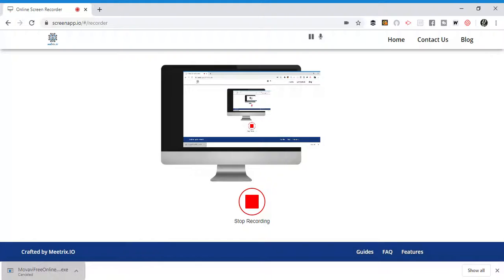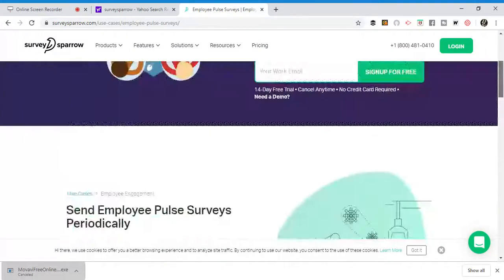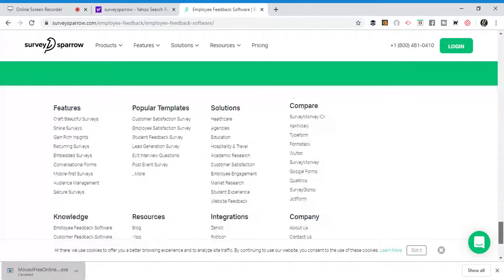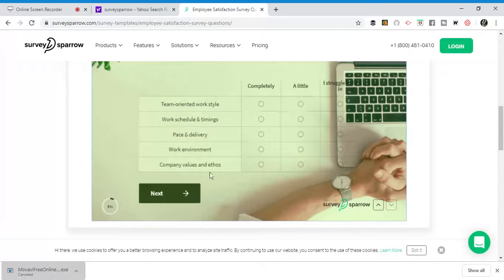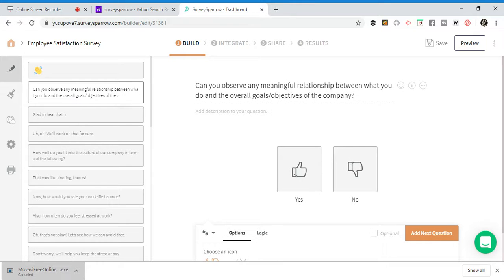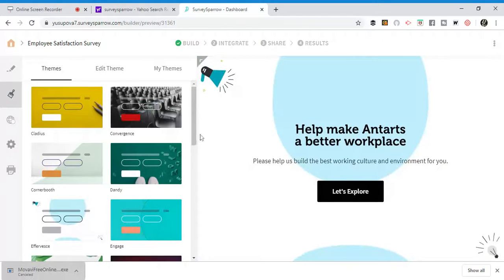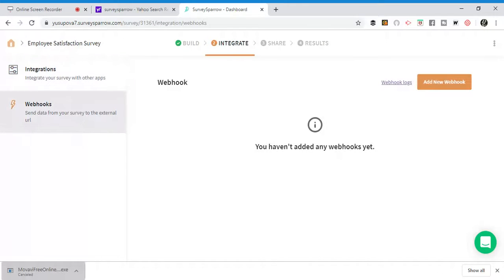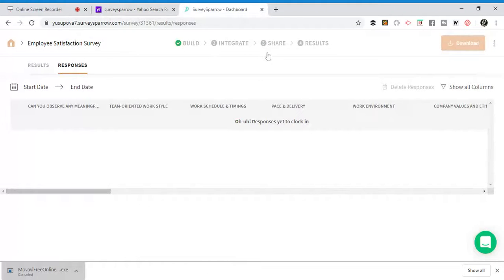How to engage employees with SurveySparrow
In this video you will learn the features you can use to engage your clients, customers, and employees.

Benefits of using Survey Sparrow
--Turn Customers into Advocates.
--easy and intuitive- do it yourself (diy)
--mobile responsive
--white labeling make it yours
--integrated apps
--affordable and fits everyone's budget
--templates for surveys

Customer Experience Lifecycle Mapping Create ‘wow’ experiences for your customers at  all key interactions that matter!

Employee Experience Lifecycle Mapping Migrate to a lifecycle approach to improve employee experience all the way up their careers.
Sales Lifecycle Mapping Define industry-best techniques to increase customer satisfaction and recurring sales!
Product Experience Lifecycle Mapping Create wow experiences for your customers at  all the key interactions that matter!
Customer Success Lifecycle Mapping Well-defined tasks and milestones to let your customers achieve their desired outcomes!

Response-boosting UI
Mobile-ﬁrst  Conversational UI
Dual output
Internet-free surveys
Print surveys
Oﬄine Survey App

Performance at-a-glance
Question level analysis
In-depth analysis
Real-time reporting
Compare results
Schedule reports
Export as PDF  Filters

Built-in email
Unique link share
Automated share
Social share
SMS survey
Email embed code

Custom domain
Custom CSS
Custom Email

integration with
Zapier
AWeber
Pixel
Zendesk
Hubspot
Slack
Intercom
Salesforce
MailChimp
WordPress
Rybbon...etc

Want more inspiration? join my inner circle